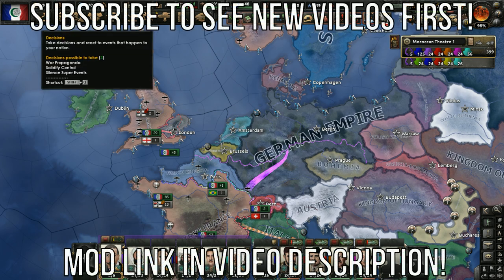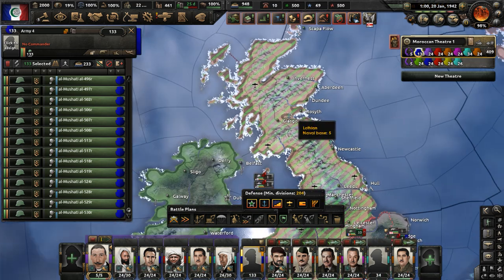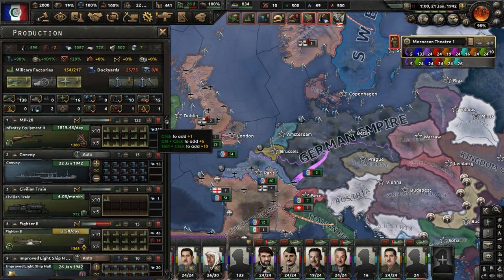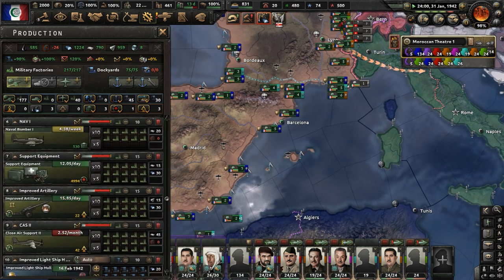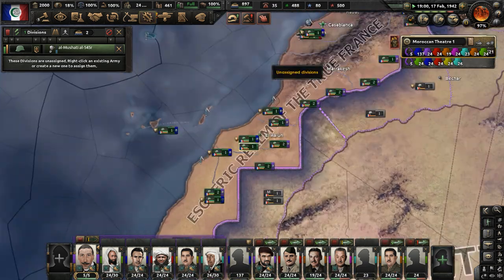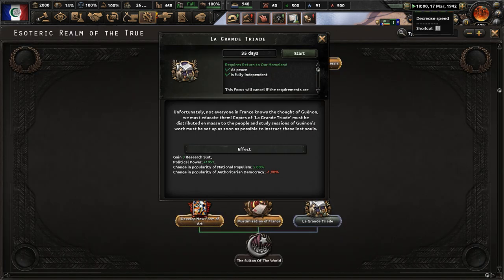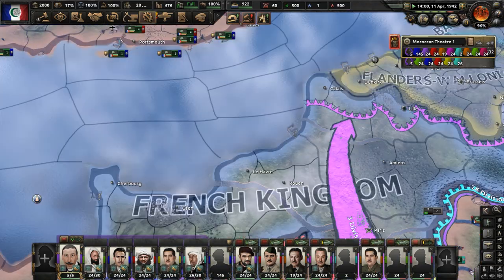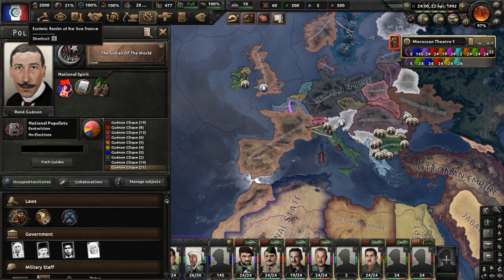Muslim France Prepares For War | Hearts Of Iron 4: Kaiserredux - Morocco (Rene Guenon) #15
Breaking The Union Of Britain | Hearts Of Iron 4: Kaiserredux - Morocco (Rene Guenon) #15

41 clicks from the sun -  Hampus Naeselius
Bring Them Home - Hampus Naeselius